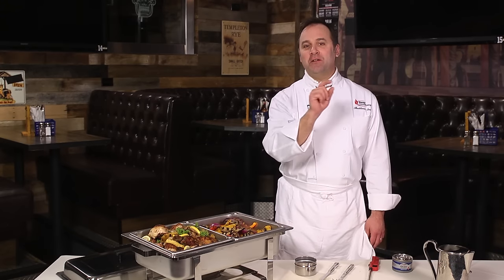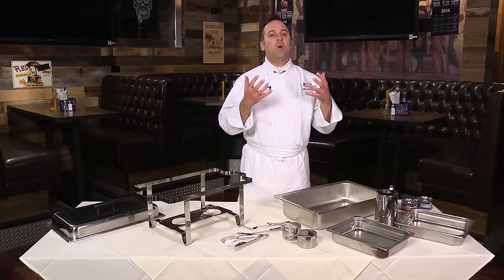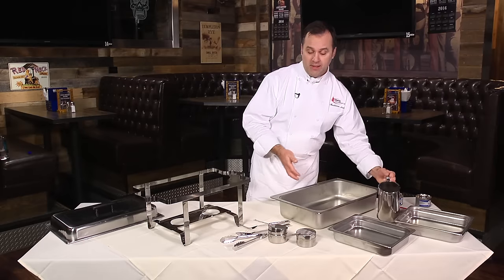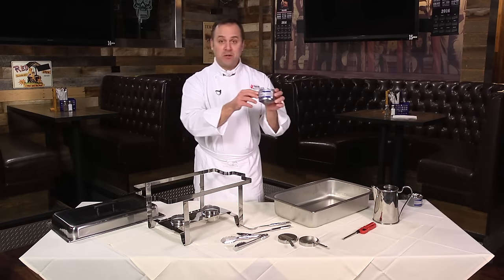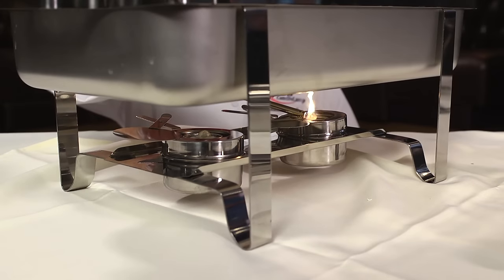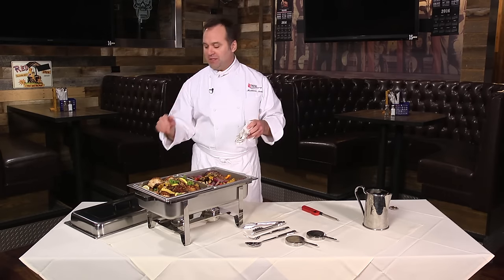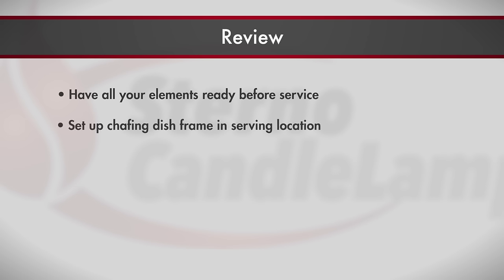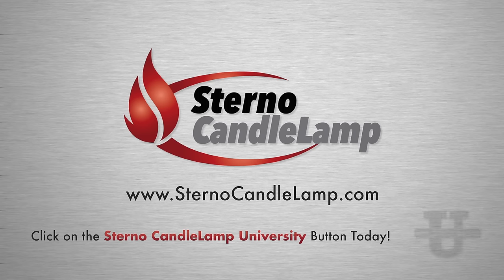Setting Up a Chafing Dish for Buffet Service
In this video, watch Executive Chef Thad Smith outline the elements of proper set-up of chafing dishes for your buffet service. Watch to see from start to finish how to use the chafing dish successfully every time! Have more questions or want to see what other catering tools Sterno offers?